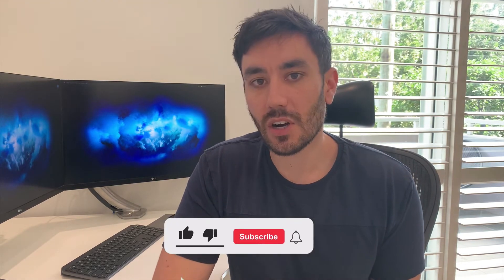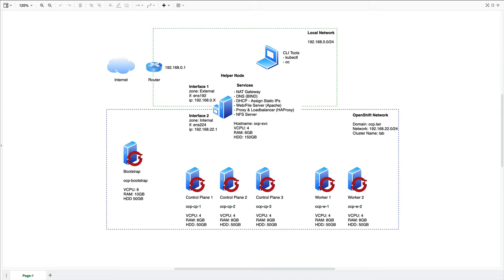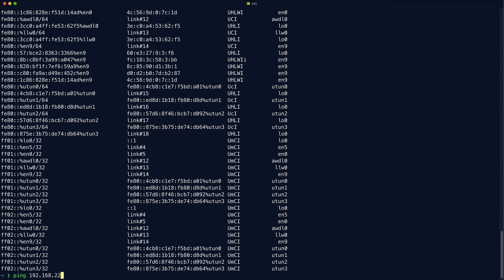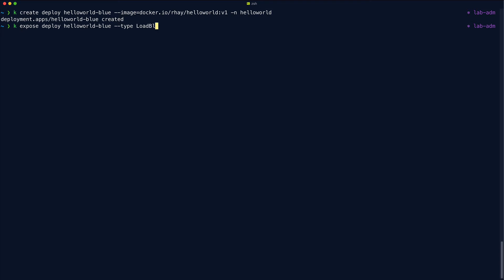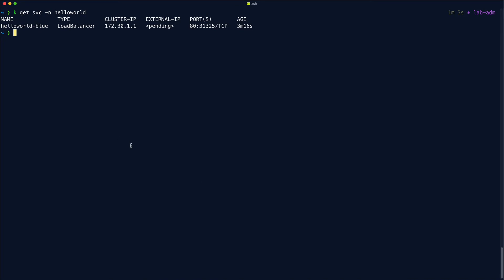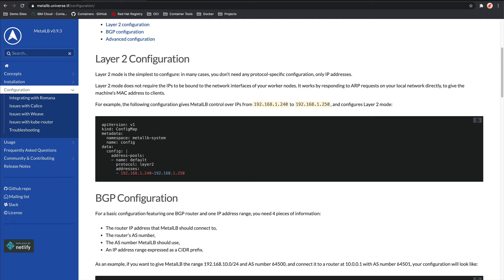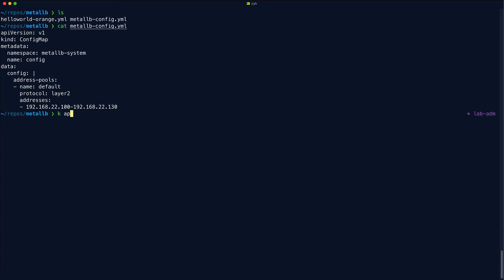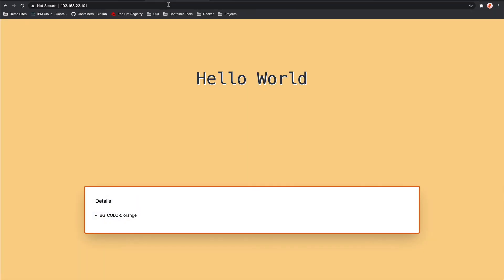OpenShift Bare Metal LoadBalancer Services with MetalLB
In this video I show you how to add MetalLB to your non-Cloud OpenShift cluster so you can effectively use the LoadBalancer service type just like you would in the Cloud.

Setting up MetalLB means you can spend less time dealing with NodePorts and perhaps more importantly ensure that all your load balancing configuration stays within the cluster as a single source of truth just like it would with a cluster running in the Cloud.